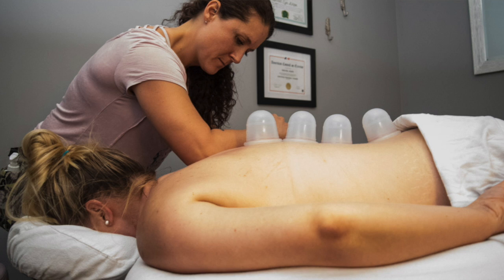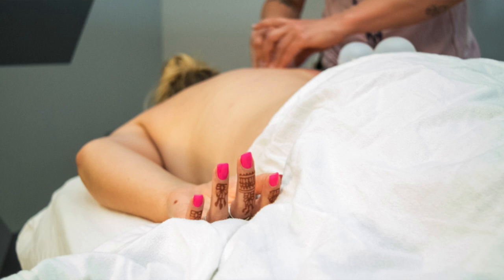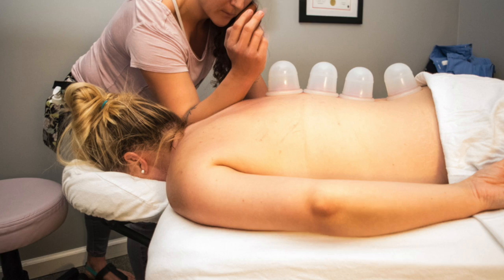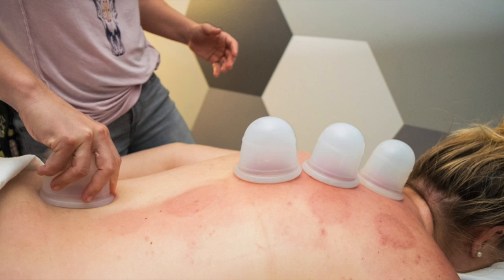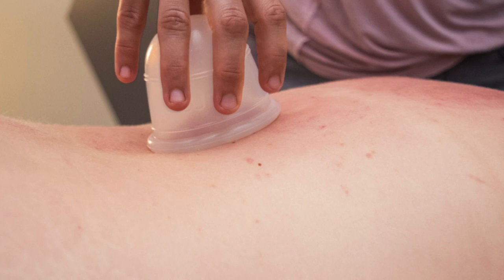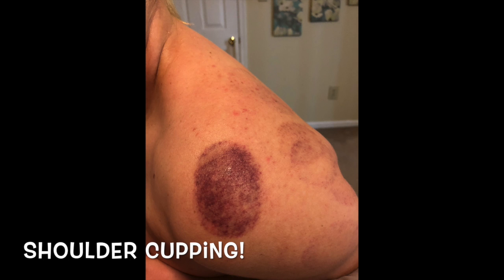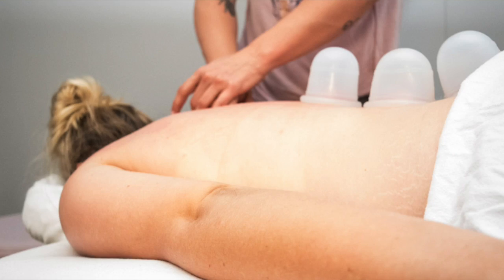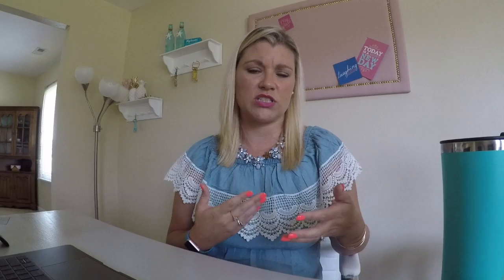Adventuring The Girl Life- Cupping Adventures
This weeks video is all about cupping. It's another version of therapy, used during massages.